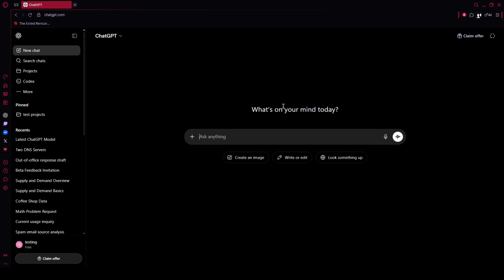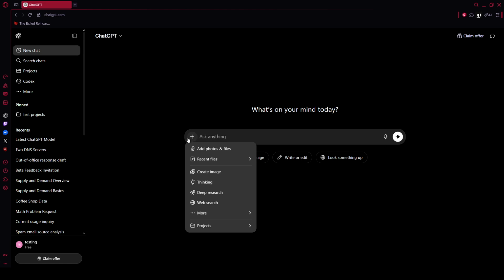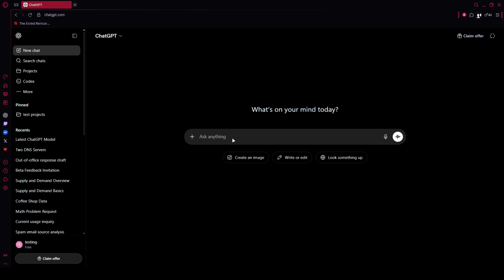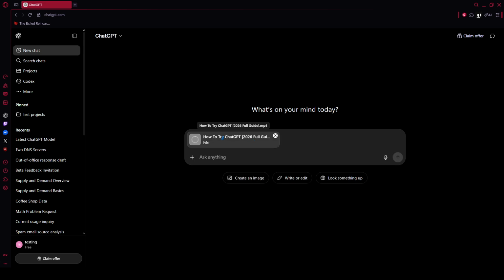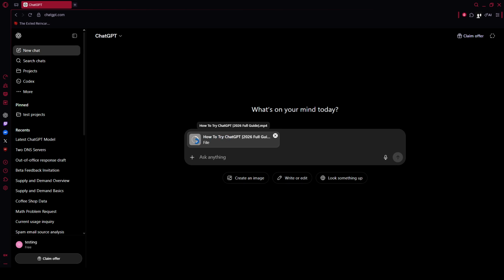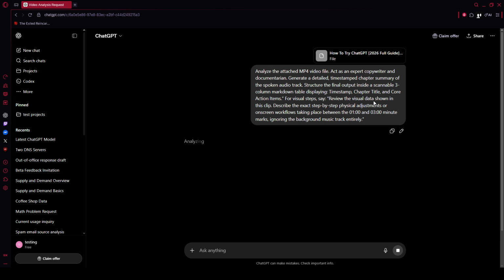How To Upload Video In ChatGPT [2026 Full Guide]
In today's video we cover How To Upload Video In ChatGPT [2026 Full Guide]